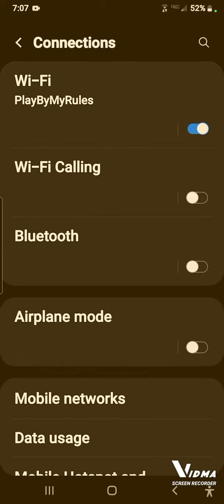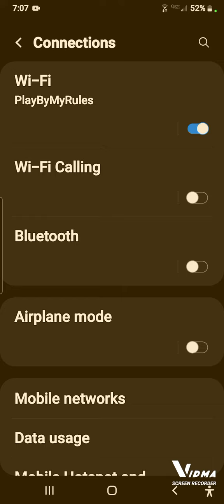How to turn on your phones wifi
How to turn on my phones wifi